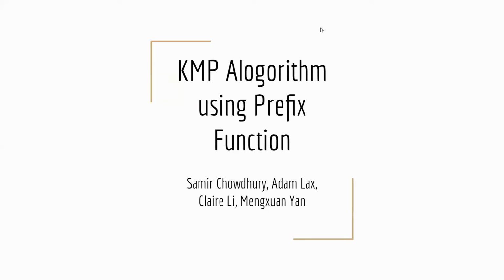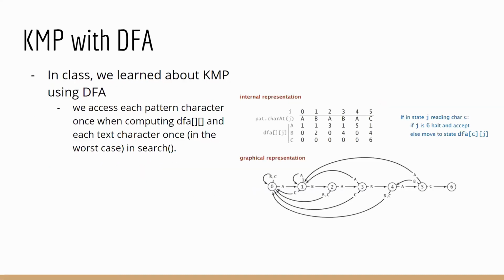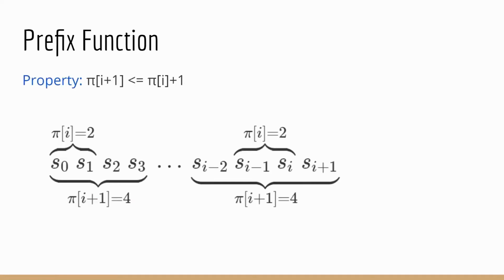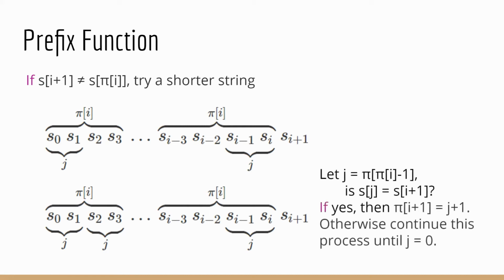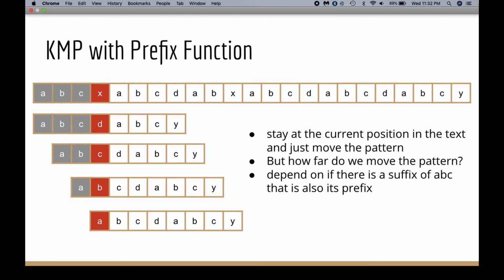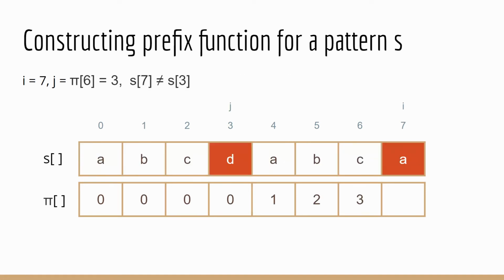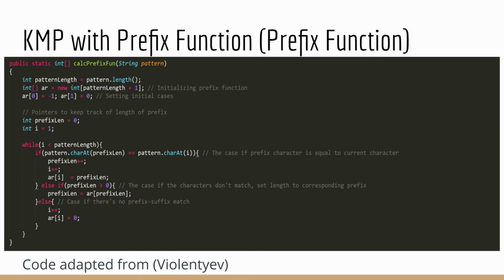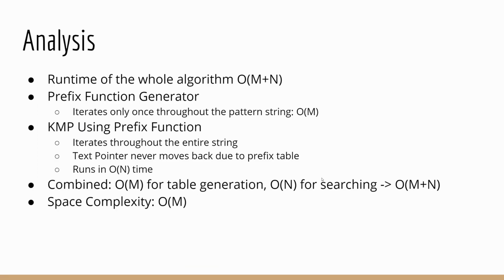CS 253 Final Pres R11 Fall 2020 (KMP w/ Prefix Function)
A presentation on KMP Algorithm with a Prefix Function